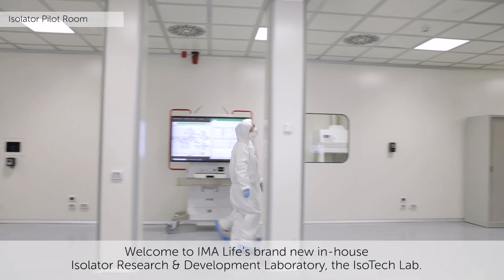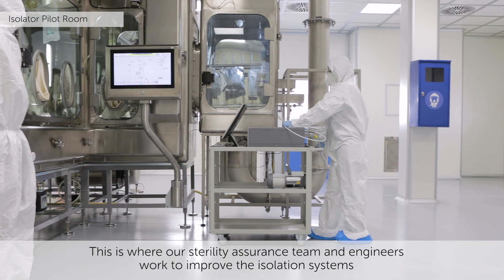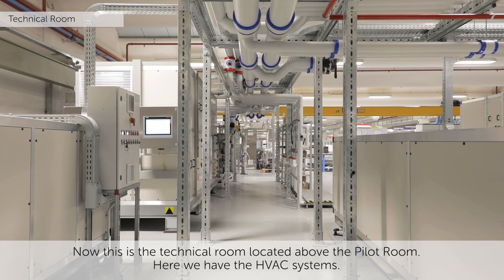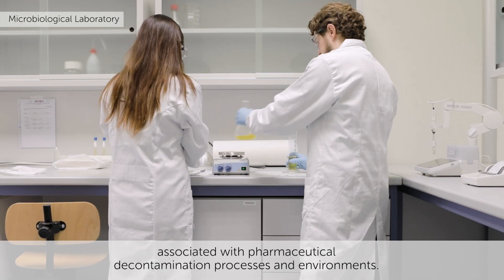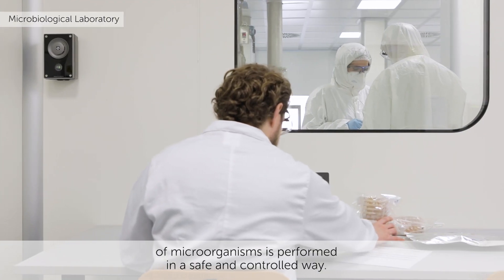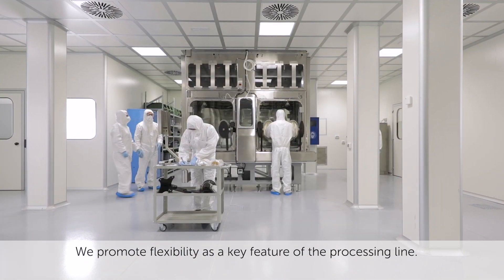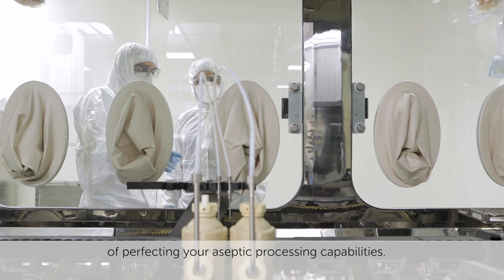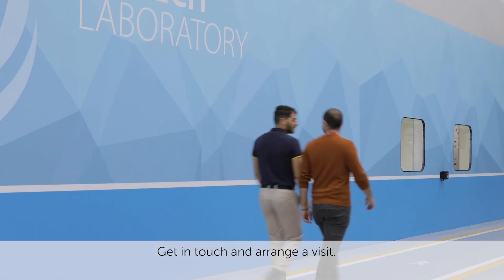IsoTech Lab | The IMA Life Isolator Research & Development Laboratory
The IMA Life Isolator Research & Development Laboratory, IsoTech Lab., is made up of the microbiological laboratory and isolator pilot room where the IMA Life sterility assurance team works alongside our engineers to conduct customer required tests, improve the isolation systems and determine even shorter and more appropriate VPHP decontamination cycle technology applied to our equipment.